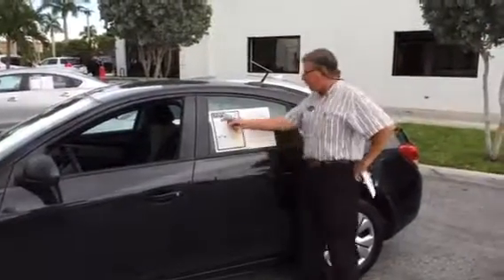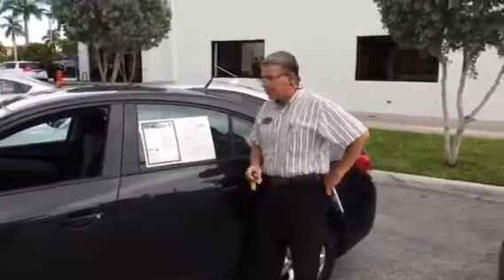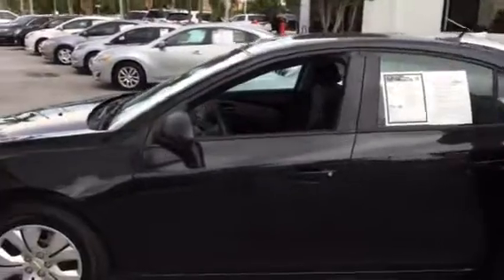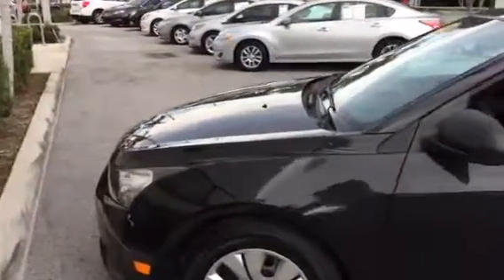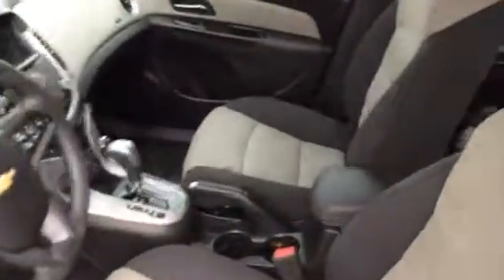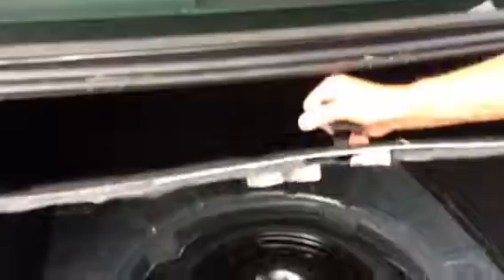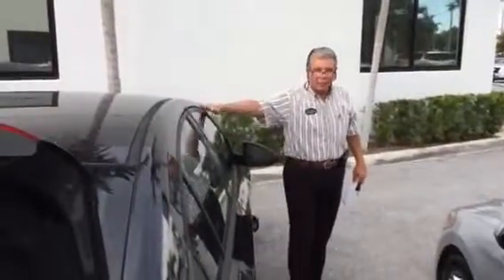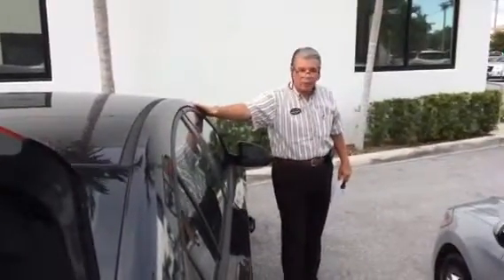2014 Cruze LS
45,139 miles, power windows & locks, remote entry, a/c, 1-owner Florida car

Fritzi
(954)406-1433